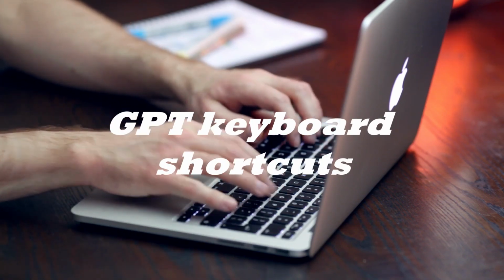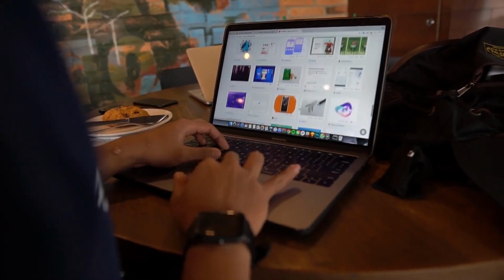ChatGPT Upgraded: Six New Features by OpenAI ! GPT-4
"OpenAI has recently announced six new features for ChatGPT, an AI chatbot powered by its GPT-4 language model. These new features make ChatGPT even more powerful and versatile, and they make it a great option for businesses of all sizes.

In this video, I'll give you an overview of the new features of ChatGPT and show you how to use them. I'll also talk about the benefits of using ChatGPT and how it can help you automate your tasks and improve your productivity.

So, whether you're a beginner or a seasoned pro, I encourage you to watch this video and learn more about the new features of ChatGPT."